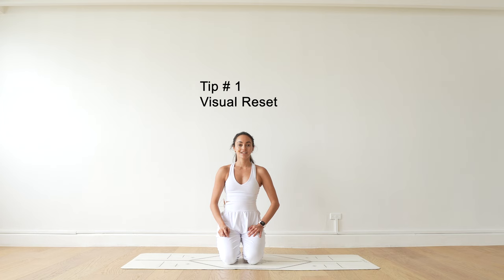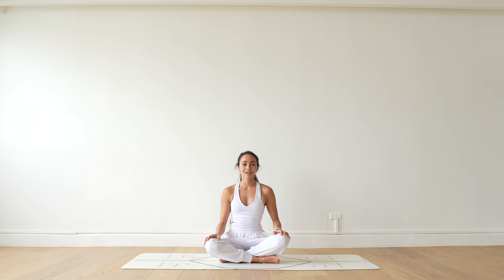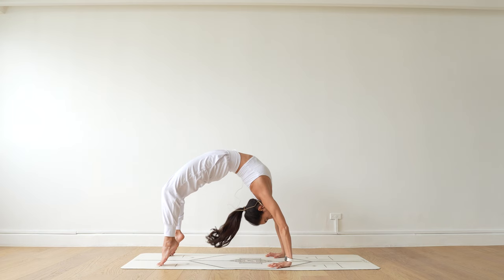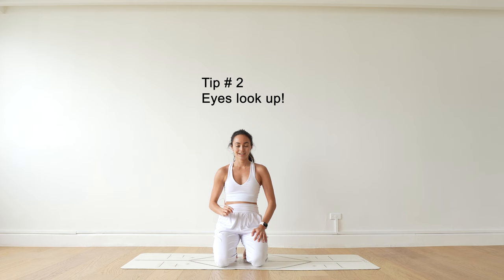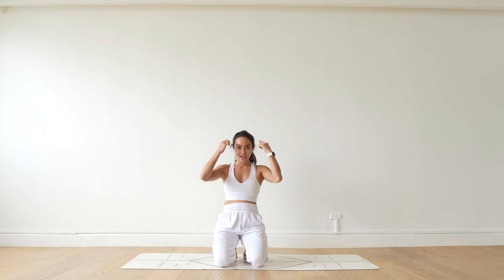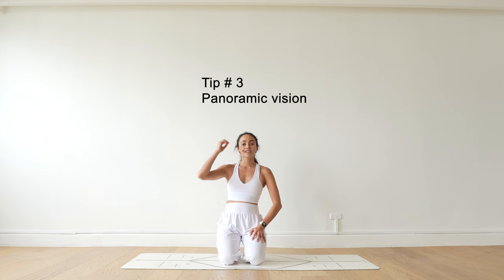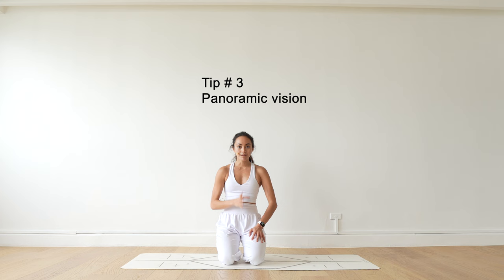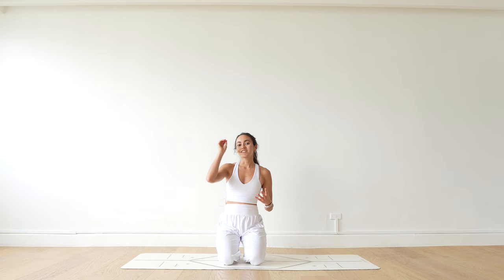Tips to Instantly Improve Backends | Yoga with Katrina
Learn some of the most game-changing tips and hacks on how to improve your backbends/heart-openers in MINUTES. Applying the tools from functional neurology, I will share three tips to improve mobility, strength output and extensor tone in your body.